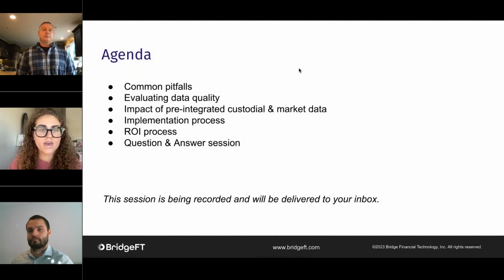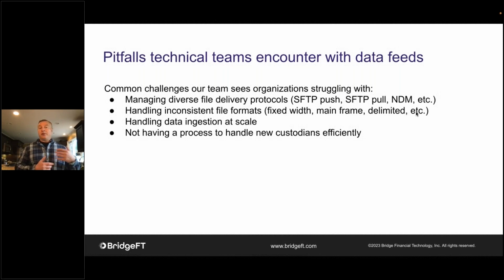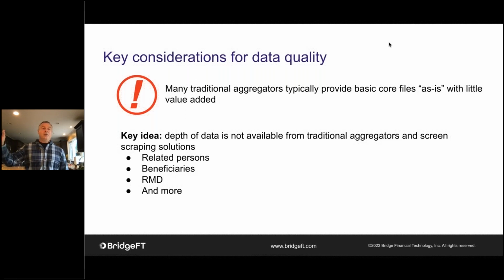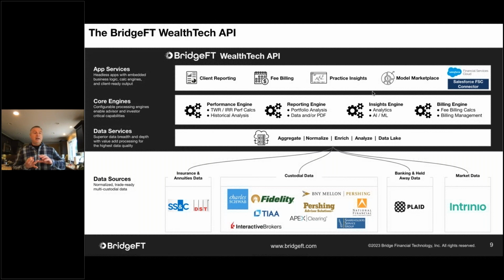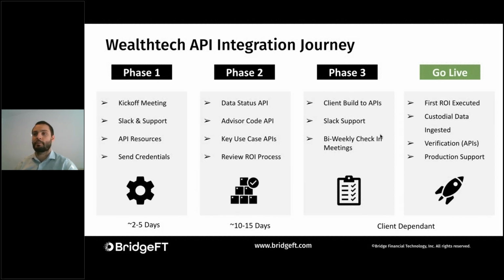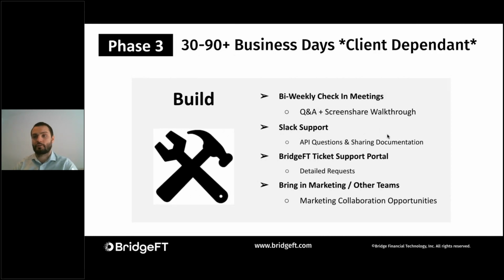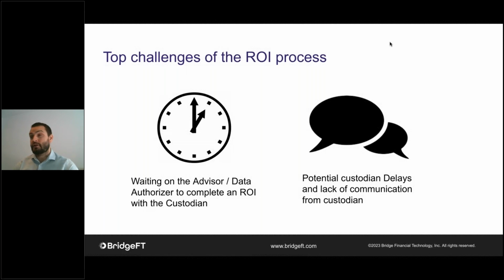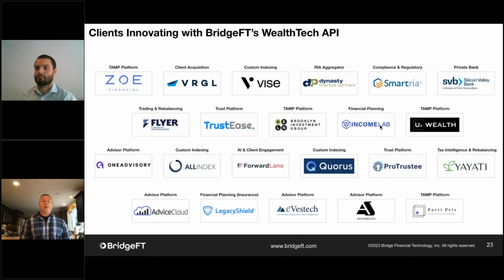Webinar: Modern API Infrastructure that Drives WealthTech Innovation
Ready-to-use APIs are transforming the way many developers and their product teams work on wealth management applications. During our upcoming can't-miss session, we will cover the most pressing custodial data challenges facing tech teams and make simple suggestions to modernize data infrastructure to improve your team's workflows.